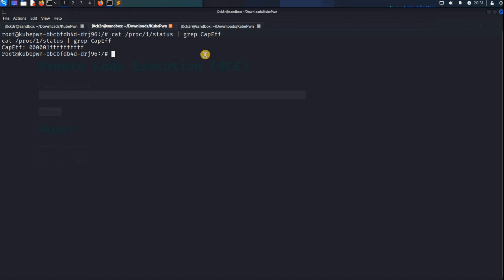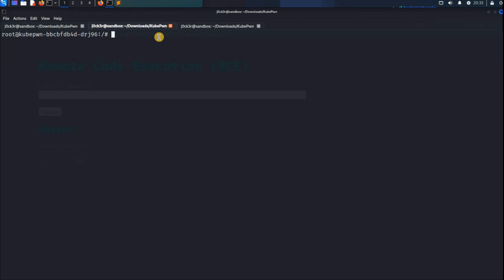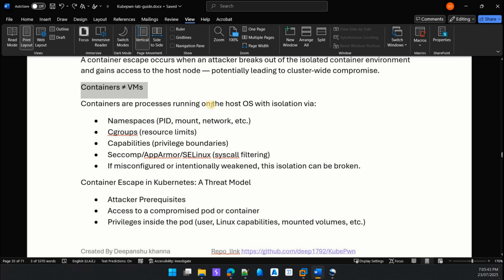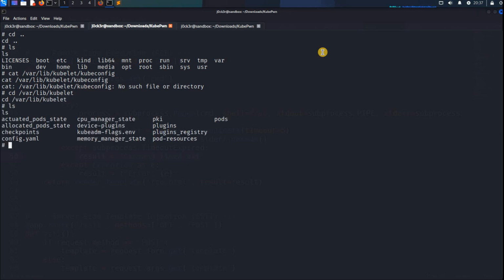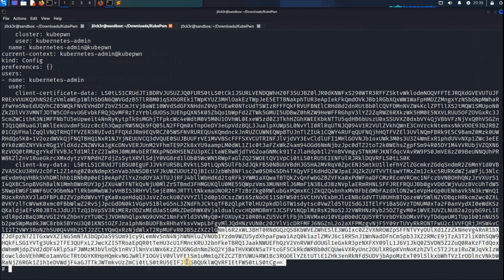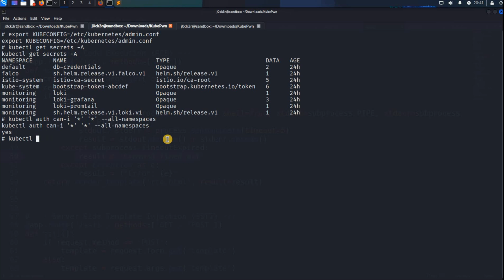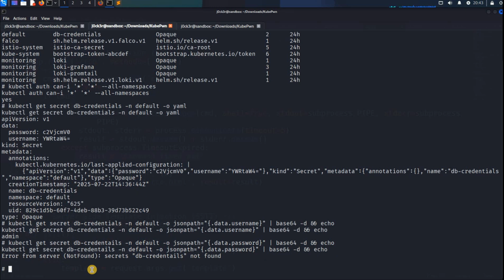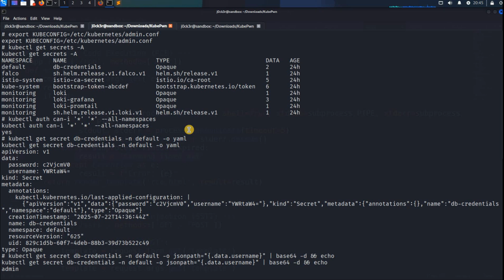KubePwn (Part-10) - Privilege Escalation (container breakout) to Full cluster compromise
In this episode of KubePwn series, we escalate our access from a compromised container to full cluster admin — and show you just how dangerous misconfigured Kubernetes environments can be.

From container breakout using `chroot` to dumping cluster credentials, exfiltrating secrets, and setting persistent backdoors, we’re diving into real-world Red Team tactics that every Blue Teamer should know how to detect!

What You'll Learn in This Video:

* Container escape techniques using `chroot` and `/host`
* Extracting sensitive data from the Kubernetes cluster:
* `/etc/shadow`, kubelet configs, admin.conf, secrets, tokens
* Privilege escalation via misconfigured mounts & RBAC
* Dumping K8s PKI, Kubeconfig, and secrets
* Setting up a **backdoor service account** with `cluster-admin` privileges
* Reverse shell from host to attacker machine (data exfiltration!)
* Real-world threat emulation in lab